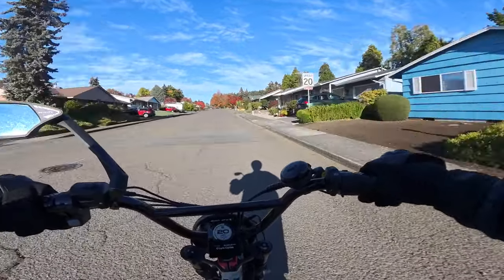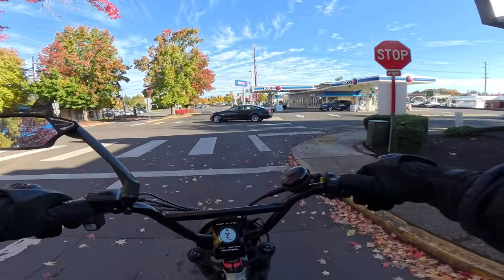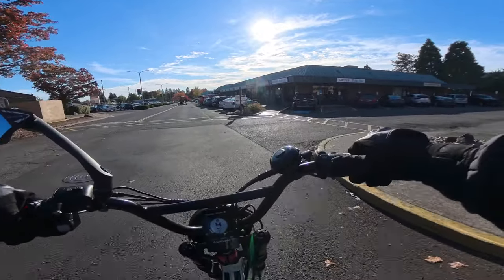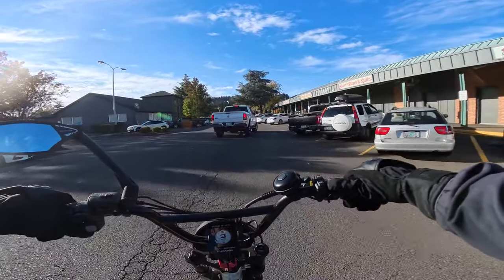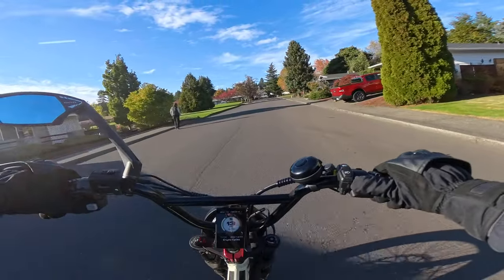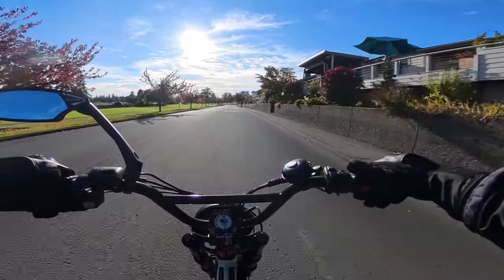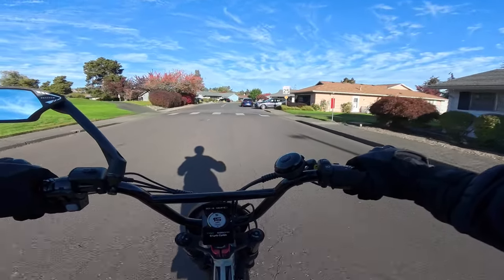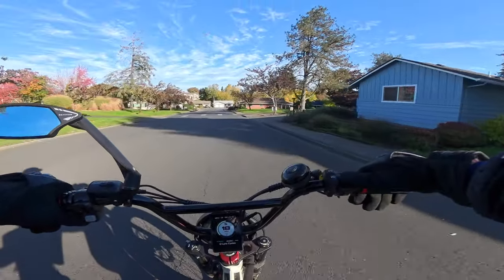Goat Power Bikes 60V 40-50MPH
Talking About Goat Powerbikes And The 60V 40-50MPH Speeds They Offer And More.
GOAT POWER E-BIKES Save 5% Use Code: MARKV